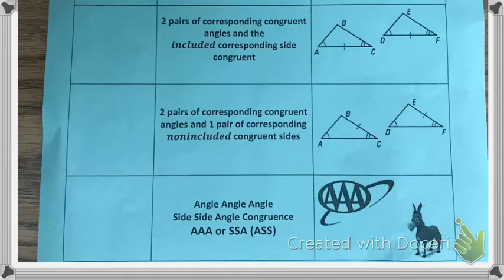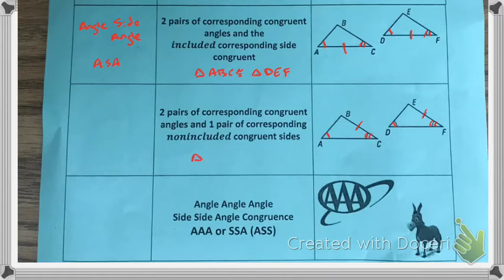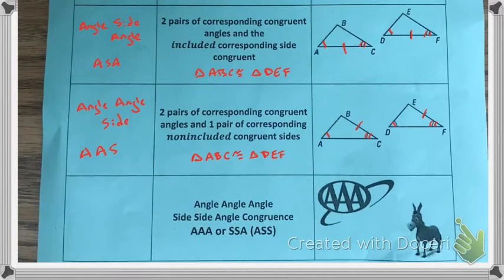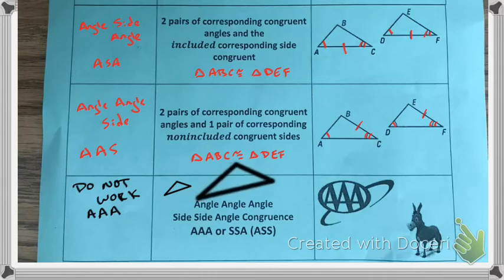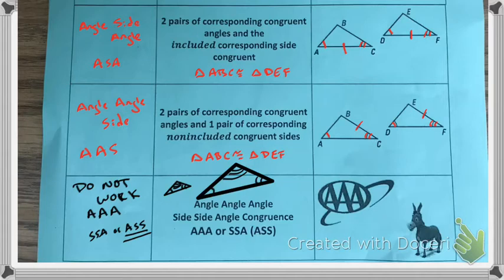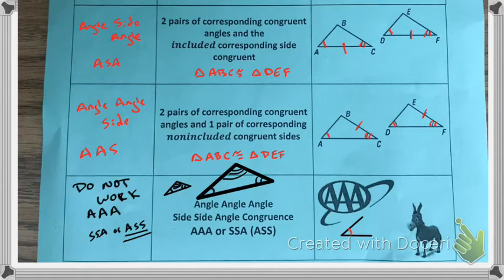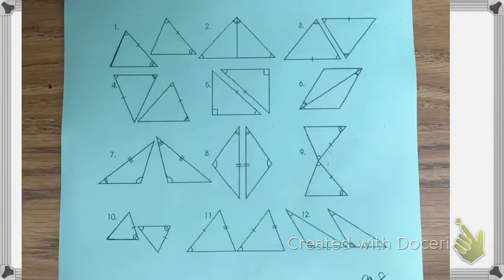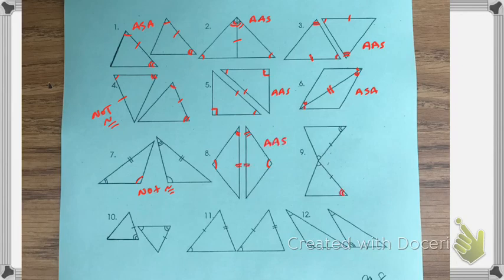4.4 Video ASA and AAS